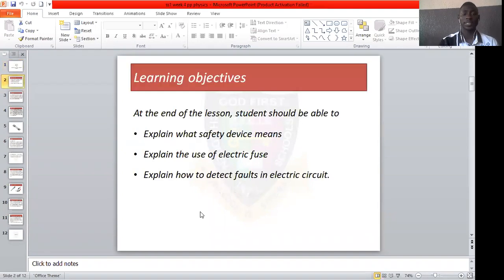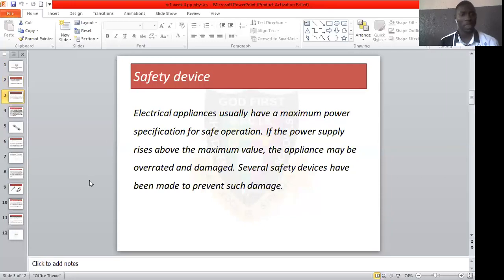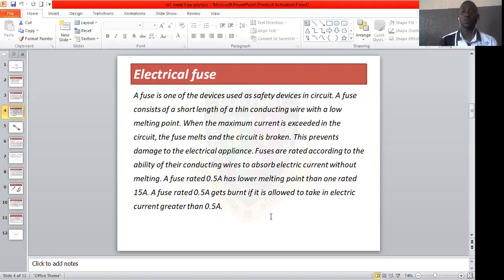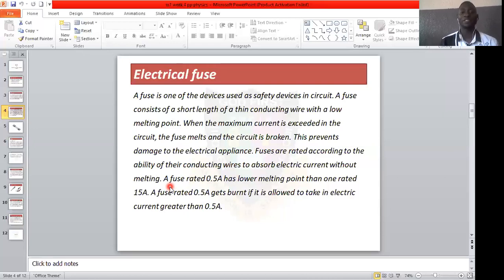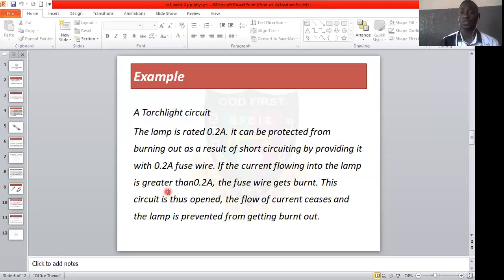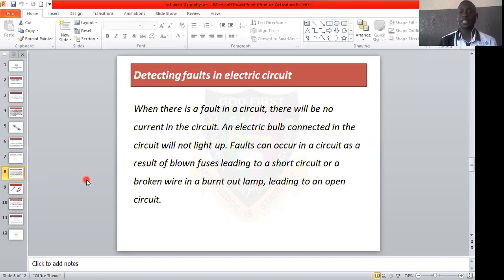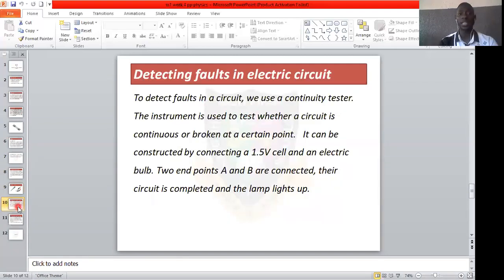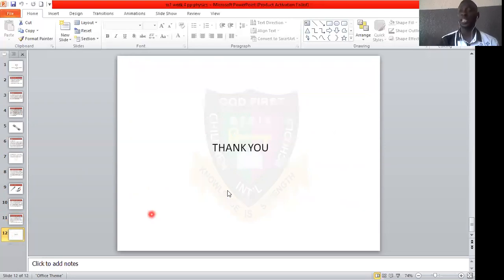GOD FIRST COLLEGE: PHYSICS SAFETY DEVICE SS1 WEEK 4